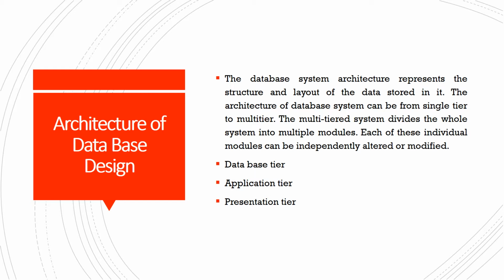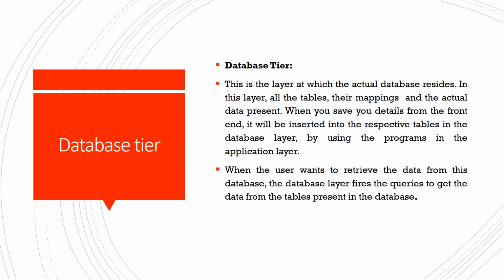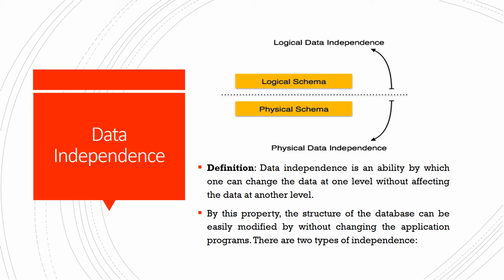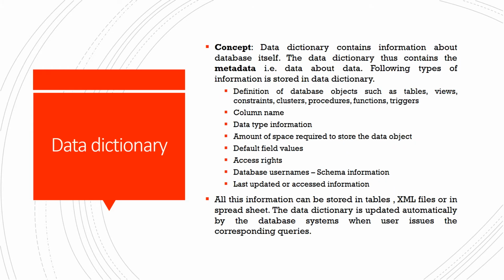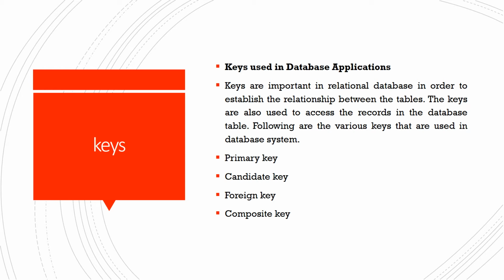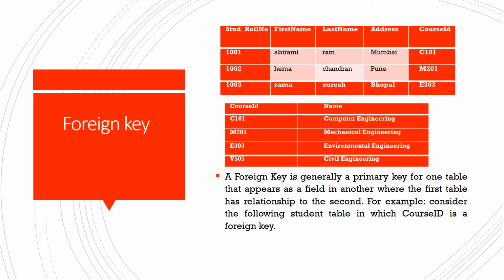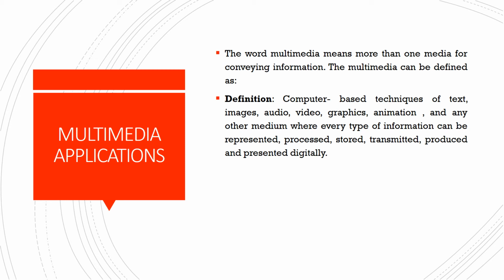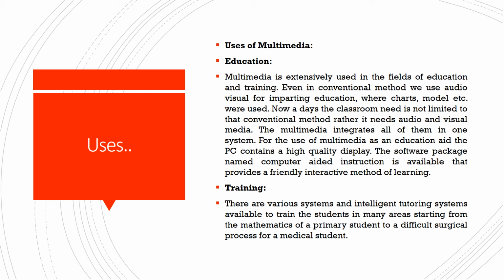4 4 2020 IT8201 Unit V Multimedia Design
This lecture will give an explanation about data base architecture and Multimedia Design